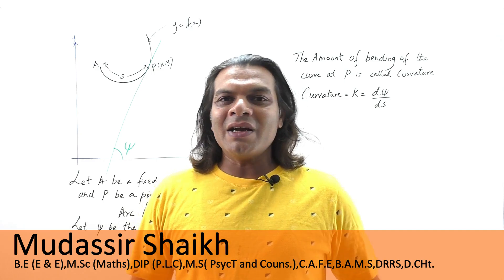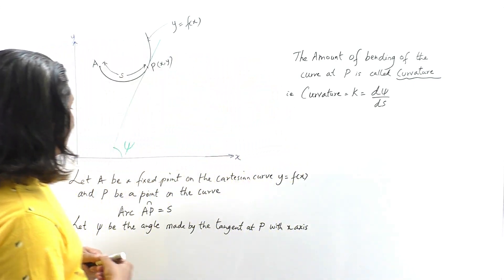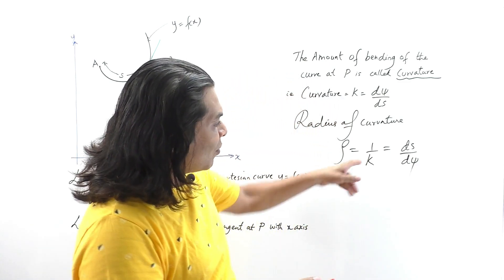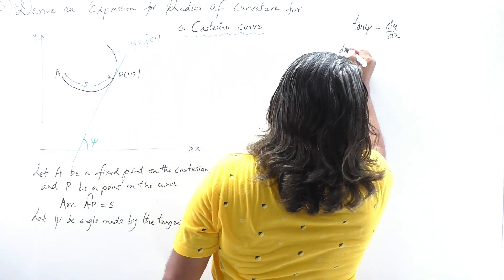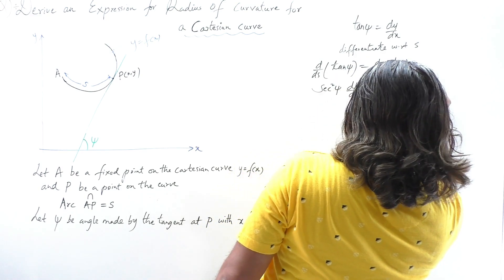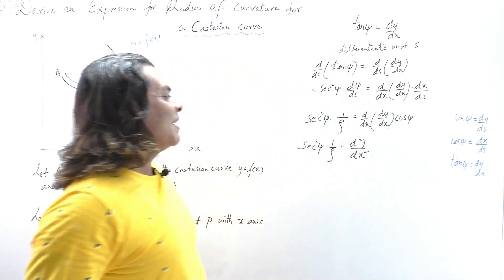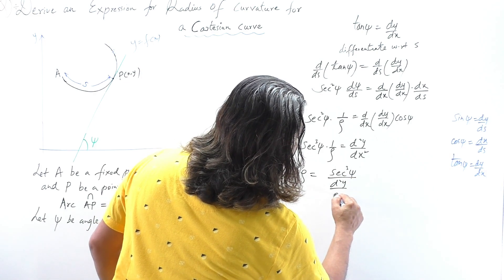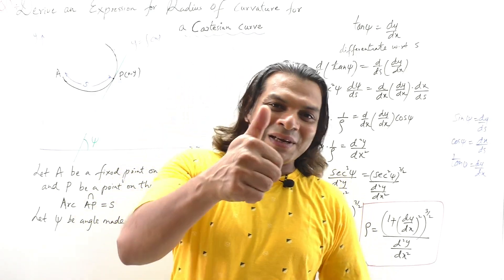VTUM1|Radius of curvature in Cartesian form Derivation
Let's derive the derivation for |Radius of curvature in Cartesian form. The concept of the radius of curvature describes the curvature or  bending of a curve at a specific point. It is defined as the reciprocal of the curvature at that point and is expressed in terms of the first and second derivatives of the curve with respect to the independent variable.

In Cartesian form, the radius of curvature can be determined using the following formula:

R = [(1 + (dy/dx)^2)^(3/2)] / |d^2y/dx^2|

Here, R (rho)represents the radius of curvature, dy/dx denotes the first derivative of the curve, and d^2y/dx^2 represents the second derivative of the curve.

This formula enables the calculation of the radius of curvature at any given point on a curve. It finds significant applications in various fields such as engineering, physics, and mathematics. By quantifying the level of curvature of a curve at a specific point, it allows us to make predictions regarding the behavior of the curve in different scenarios.

Please go through the playlists given below for Chapter wise videos on Engineering Mathematics ,Polytechnic diploma and other  subjects for all universities across India and abroad.